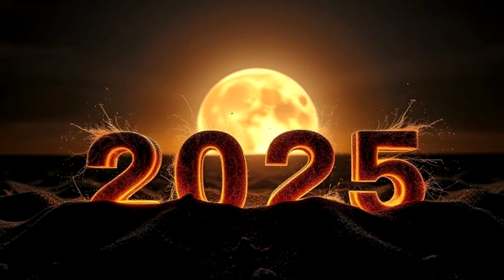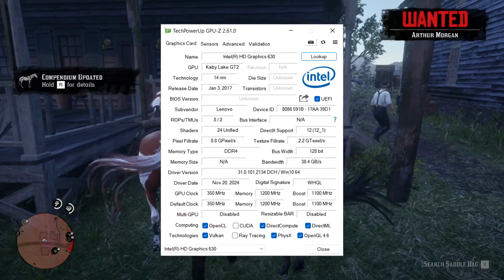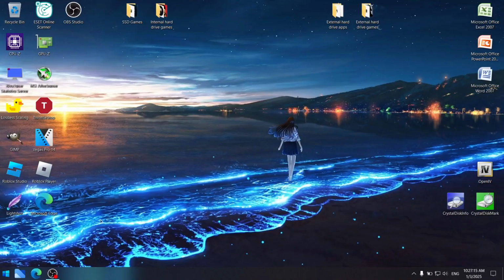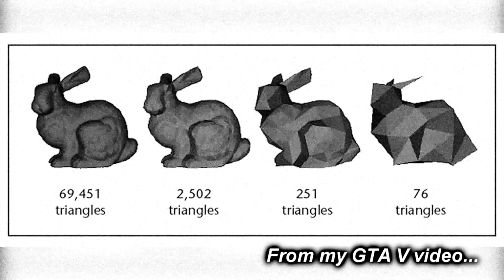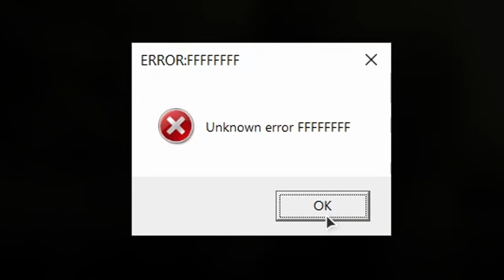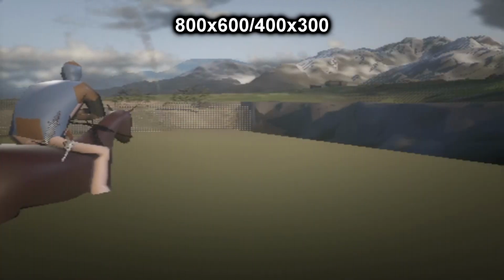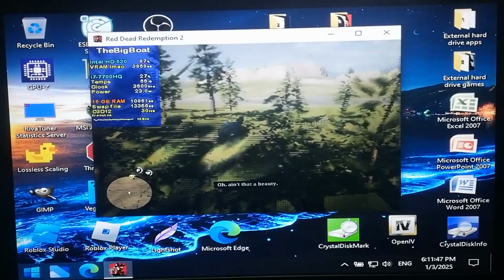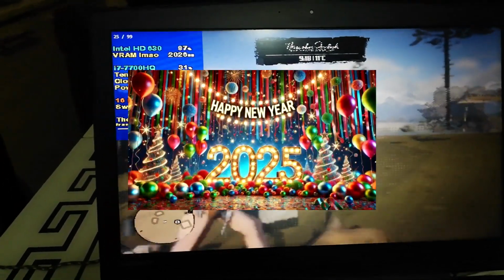Red Dead Redemption 2 low end pc || Fix lag and increase FPS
This is how to run Red Dead Redemption 2 at 100 FPS on 8-year old Intel HD Graphics

*PC SPECS:*
🟦 *CPU: Intel Core i7-7700HQ* - 4 cores and 8 threads; up to 3.80 GHz, 6 MB L3 cache; 45 W TDP; Kaby Lake architecture/family; Undervolted using ThrottleStop (CPU Core and CPU Cache offset voltage: -110.4 mV; Intel iGPU offset voltage: -40.0 mV)
🔵 *Integrated GPU: Intel HD Graphics 630* - 4 GB shared memory; 24 unified shaders; 1100 MHz burst frequency (for the 7700HQ); Kaby Lake architecture/family; DirectX 12.1, OpenGL 4.6 and Vulkan support; Using the latest drivers (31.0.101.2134) as of the making of the video
🟢 *Dedicated GPU: NVIDIA GeForce GTX 1050 Mobile* - 4 GB GDDR5 VRAM; 640 CUDA cores; 53 W TDP; Pascal architecture; DirectX 12.1, OpenGL 4.6 and Vulkan support; Undervolted using MSI Afterburner; Using the latest drivers (566.36) as of the making of the video
🔶 *RAM: 16 GB* Dual-Channel DDR4 2400 MHz
🔲 *Boot drive: Samsung MZVPV256HDGL-000H1 SSD* - 256 GB; NVMe PCIe 3.0
💿 *Mass storage drive: Seagate ST1000LM035-1RK172 HDD* - 1 TB; 5400 RPM; SATA; 128 MB cache (the game was installed on it)
💻 *Laptop: Lenovo Legion Y520*
🕒 Timestamps:
00:00 - Intro + Specs
02:23 - Initial settings
02:38 - Initial gameplay (720p)
03:00 - Initial gameplay (360p)
04:03 - Minor config file tweaks
04:40 - Why can't we disable the shadows lol
05:30 - LOD fun
09:12 - How to lower the resolution below 1024x768
10:22 - Final result :o
10:42 - A disappointing plot twist (ERR_GFX_STATE)
12:56 - Outro + some Lossless Scaling fun (100 FPS!!!)
Program that I use to monitor the FPS and the CPU, "GPU" and RAM usage:
MSI Afterburner/RivaTuner Statistics Server.
Much gameplay footage recorded externally from my phone 📱 in order to show the actual performance. Settings, desktop and some gameplay footage recorded internally using OBS.